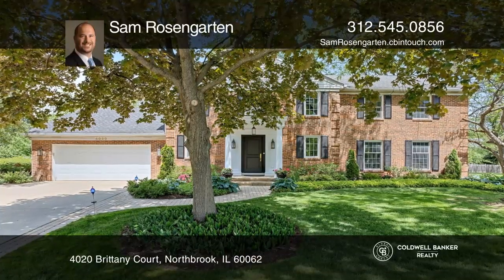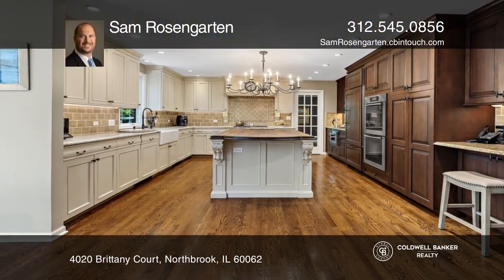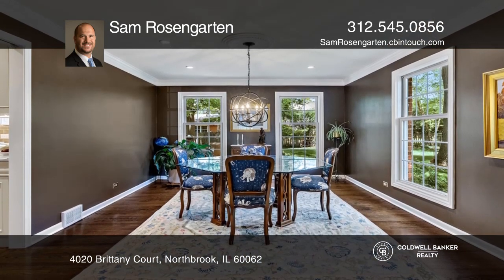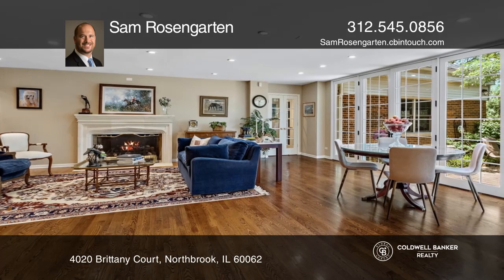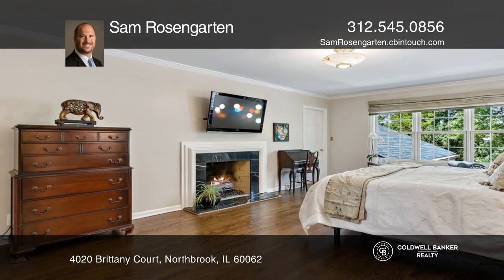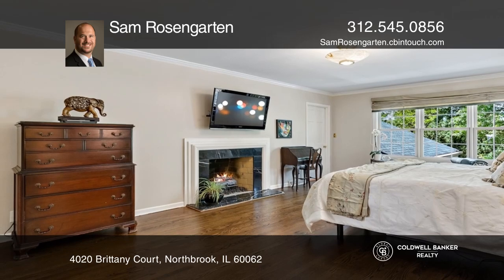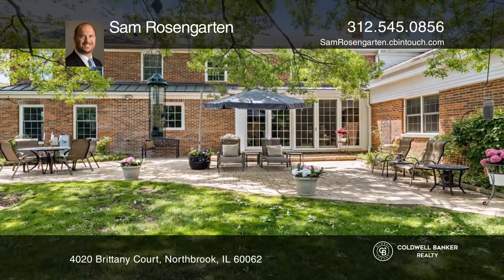4020 Brittany Court Northbrook, IL | ColdwellBankerHomes.com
4020 Brittany Court, Northbrook, IL

This stunning all brick, five bedroom, 3 1/2 bath Classic English Colonial is situated on a quiet cul-de-sac in the beautiful Charlemagne development. The lavish gardens will welcome you, as you enter a generous front foyer set with lovely parquet flooring and a winding staircase. The open floor pla